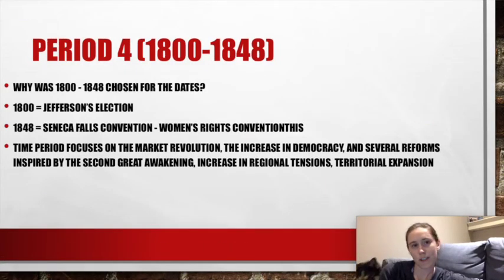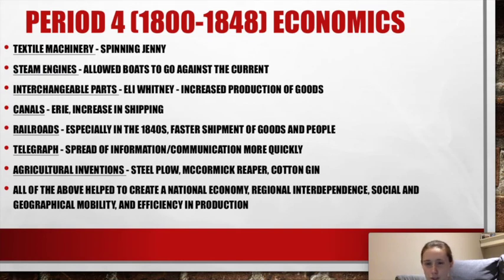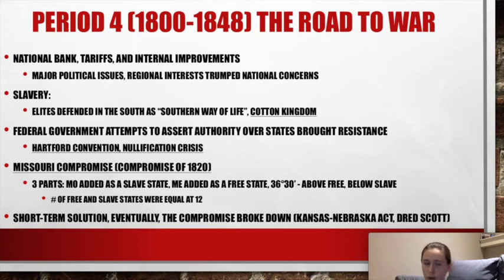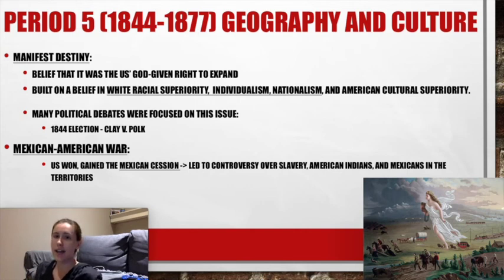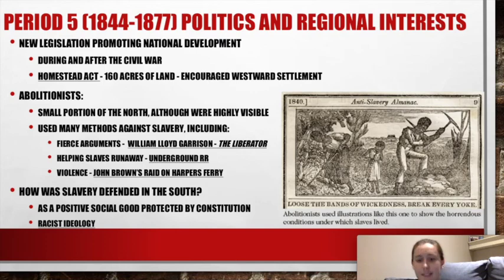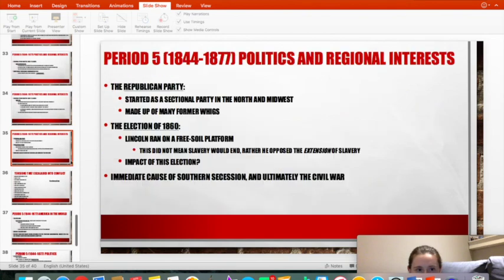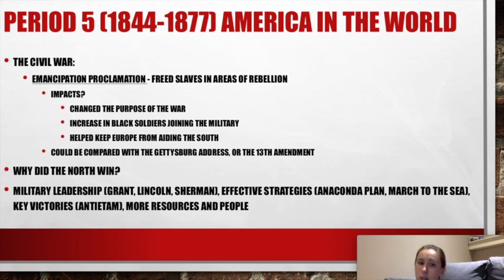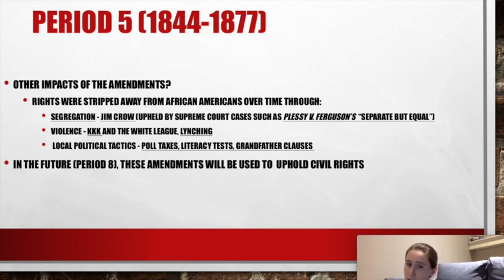Period 4 5 Big HIstory Review